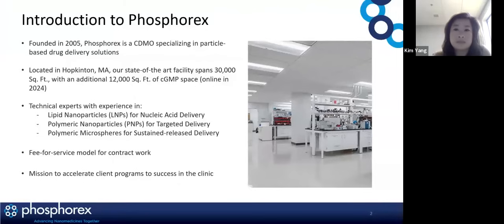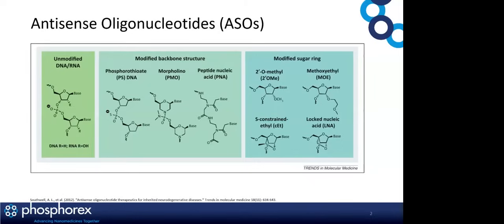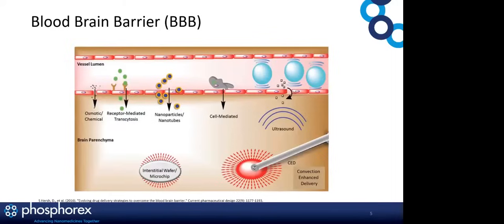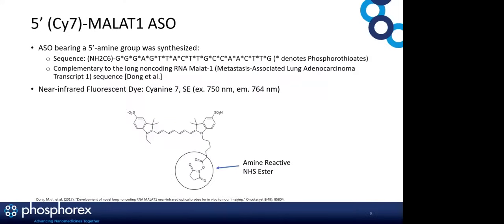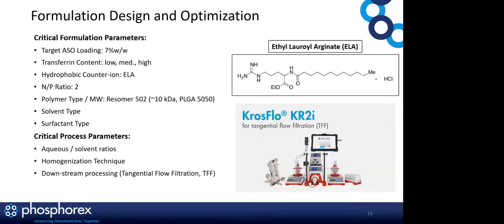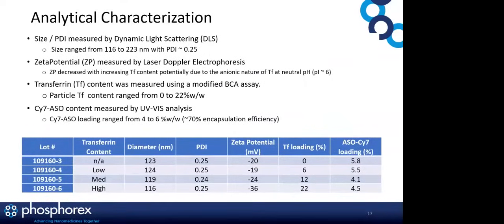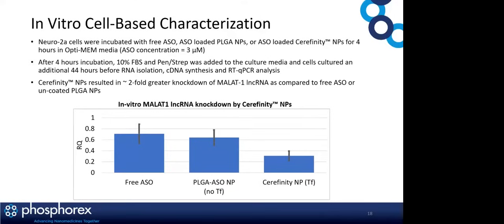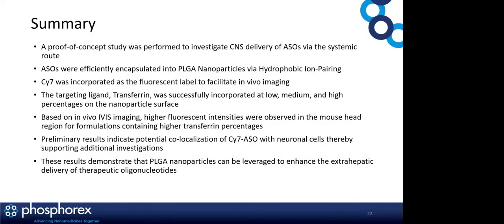PHOSPHOREX WEBINAR: Development of Nanoparticles for the Systemic Delivery of ASO to the CNS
Phosphorex, a CDMO located in Hopkinton, MA presented A Case Study: Development of Nanoparticles for the Systemic Delivery of Antisense Oligonucleotides to the Central Nervous System